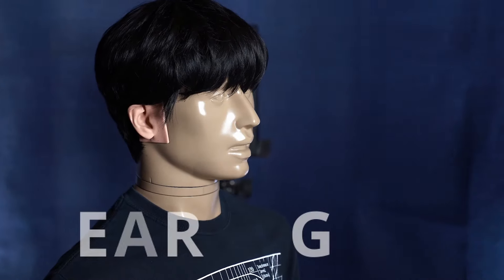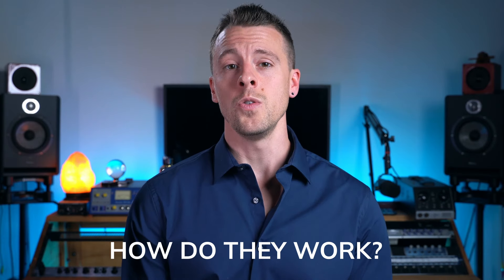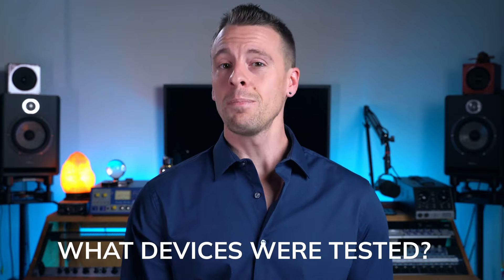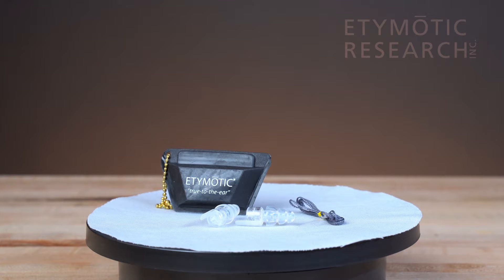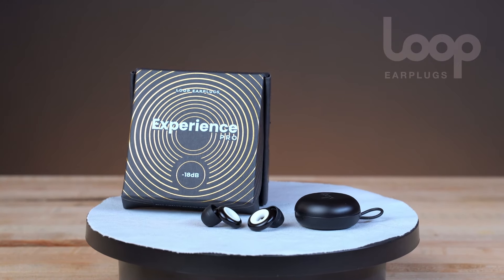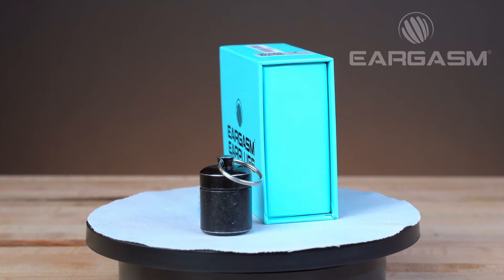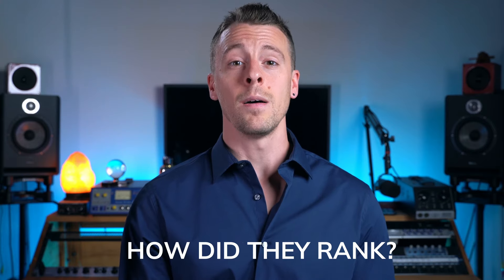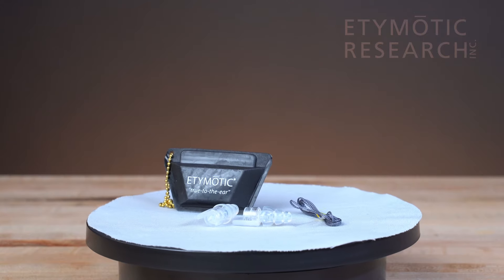The Best Earplugs for Concerts in 2023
We've sifted through hundreds of articles and videos promoting the world's "best concert earplugs" and found very little of substance. Most reviewers compare plugs based on surface level "features" like style, comfort, and packaging ... and these reviews tend to be entirely subjective; a product of the reviewer's own tastes and biases. Some reviews go into a little more detail and dig into the product specifications provided by the manufacturer. But how many reviews include first-hand audio lab testing and audio samples? We counted, and the answer is "zero"! Well, get ready to experience the world's BEST earplug review, performed in an acoustically-treated lab, by audio engineer and doctor of audiology, Dr Steve Taddei. You'll be able to hear Steve's top 3 earplugs for yourself, so grab a pair of headphones, strap in, and be prepared to experience our next level earplug review.

00:00 Intro and lab testing protocol
01:18 What are musician's earplugs?
02:02 How do they work?
03:01 What earplugs did we test?
03:51 Etymotic Research ER20XS
04:38 Loop Experience Pro
05:22 Eargasm High-Fidelity Earplugs
06:07 How do they sound in the lab? Listen now!
07:40 Sound samples with equal volume
09:00 Ranking the top earplugs
11:10 How did we test the earplugs?

Check out my full review, with all 9 earplugs we tested
Steve Taddei is a Doctor of Audiology and recording engineer at HearingTracker.